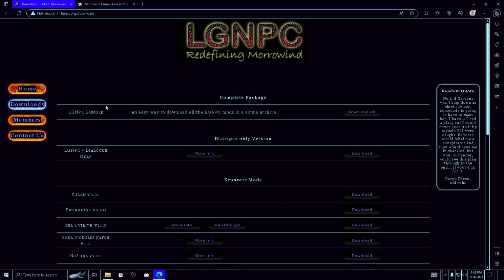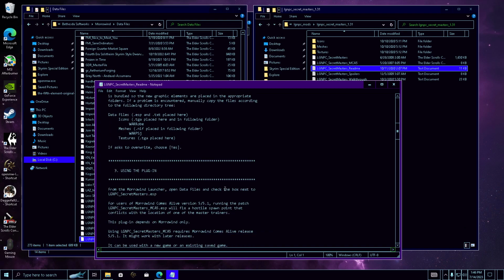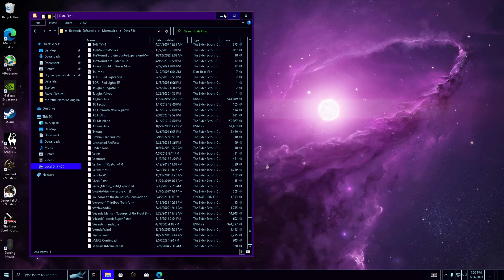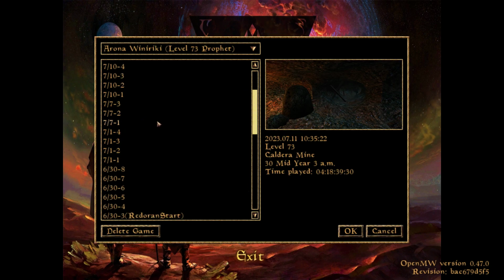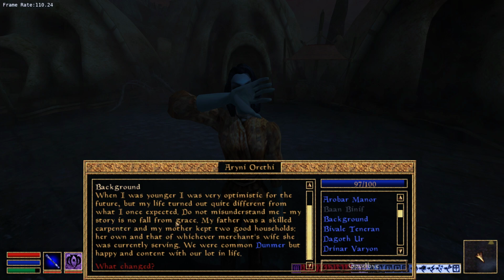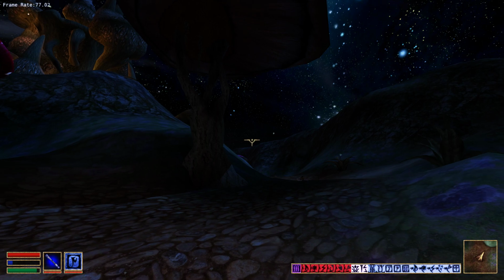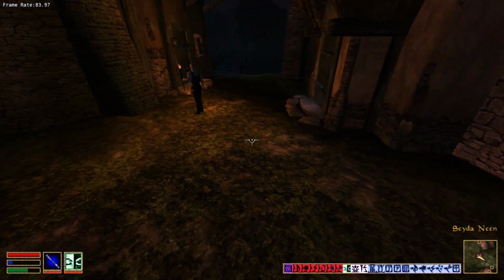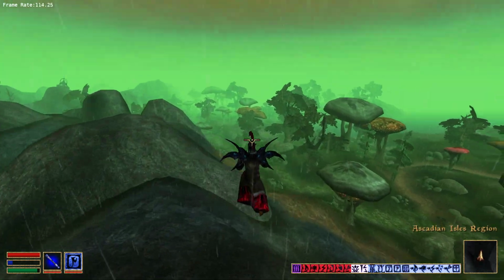LGNPC vs MCA ???!!!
Does LGNPC work with MCA version 7?? Tune in and find out!!!

Specs:
i7 6700k
GTX 1060 6gb
32gb RAM 2133Mhz
144Hz Monitor
4000dpi Mouse